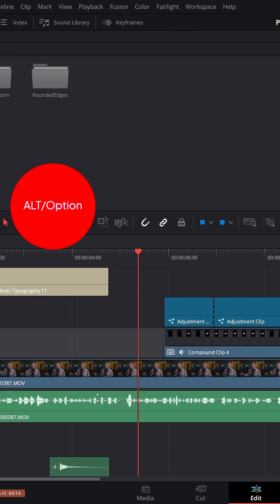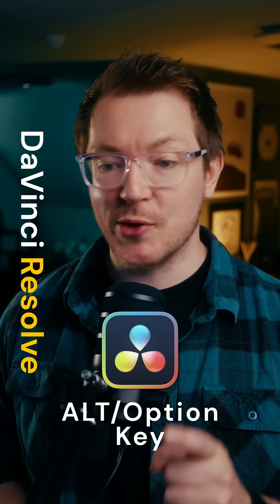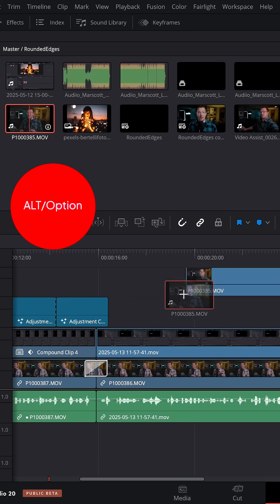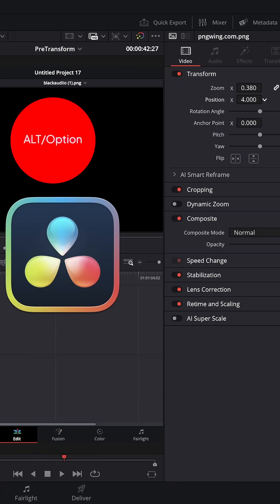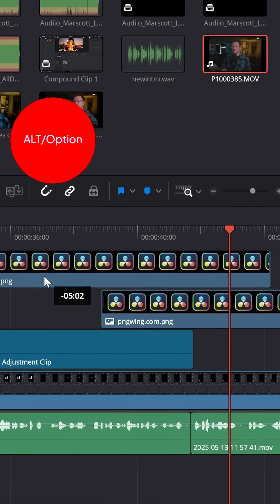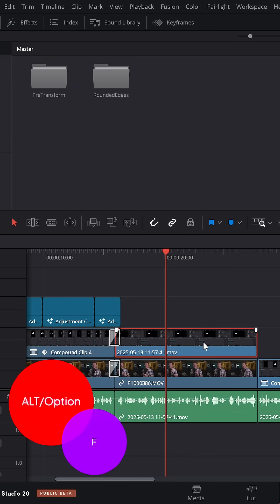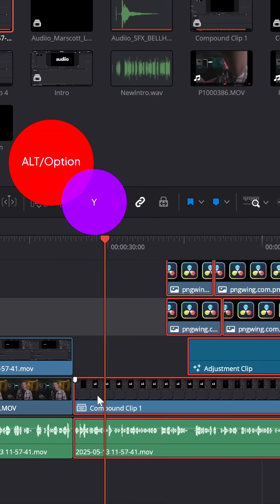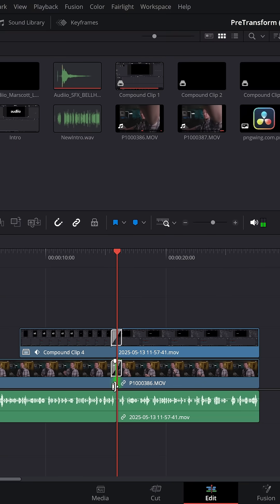Is this the best Modifier key in DaVinci Resolve?!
I think the ALT Key (Option on Mac!) is one of the most use little keyboard modifier keys to remember. It does a tonne of useful stuff!